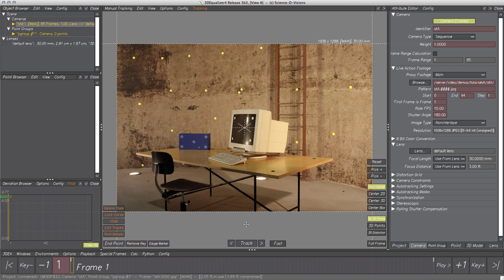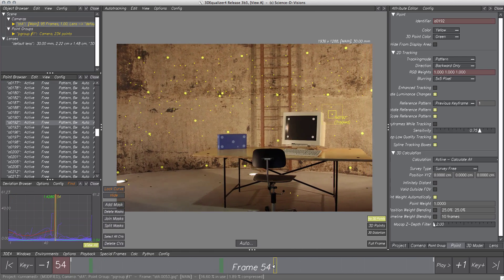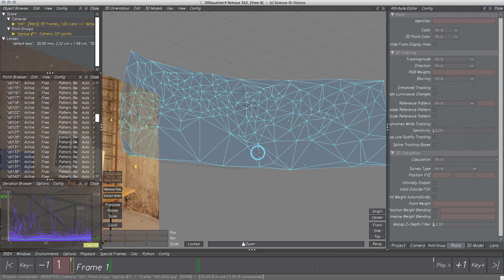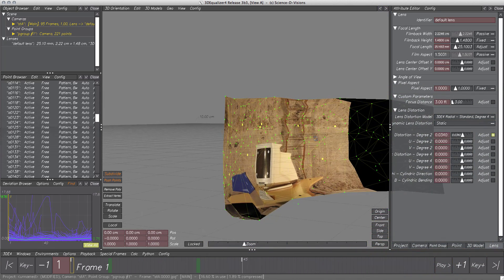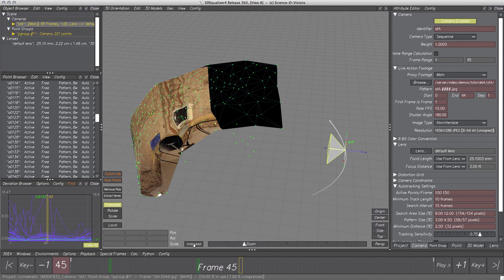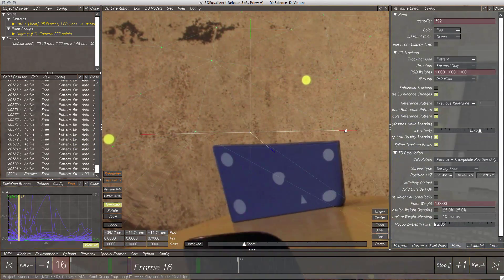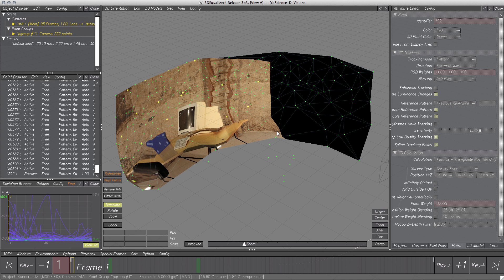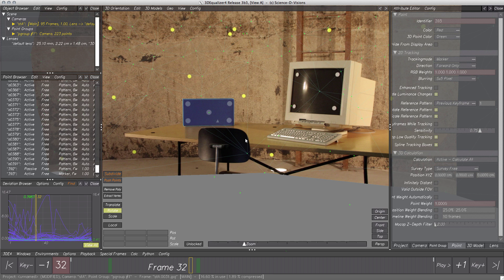3DEqualizer4 R3 [exercise] - Set Reconstruction & Modelling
Demonstrates how to reconstruct a set with the use of an image sequence by creating 3D Models from calculated points and manipulating these points and models within 3D space.

Furthermore single objects of the scene will be reconstructed by modelling.